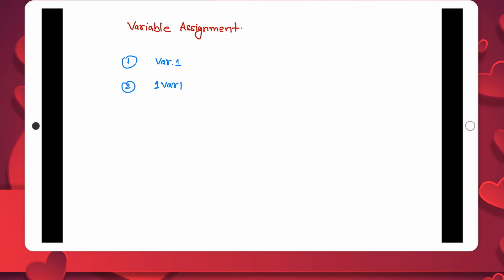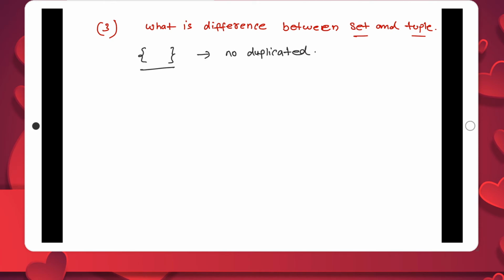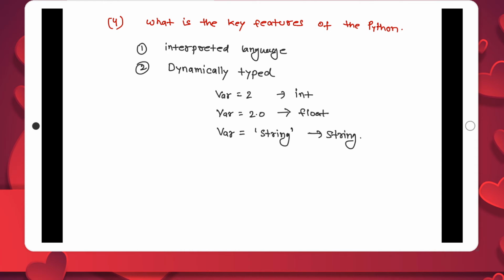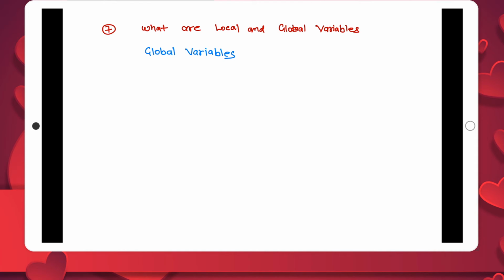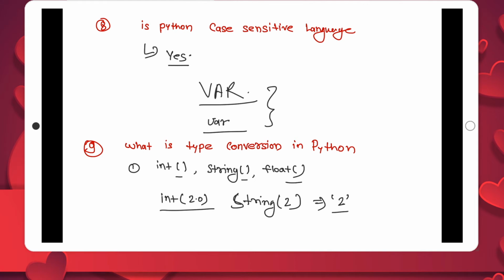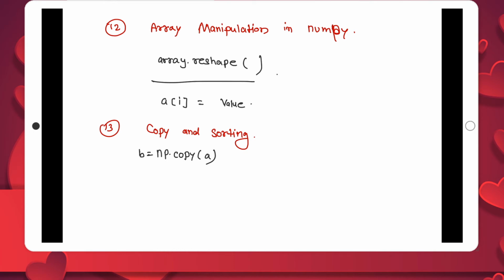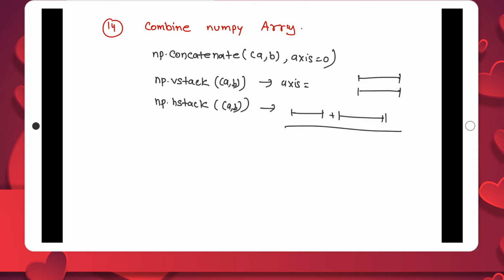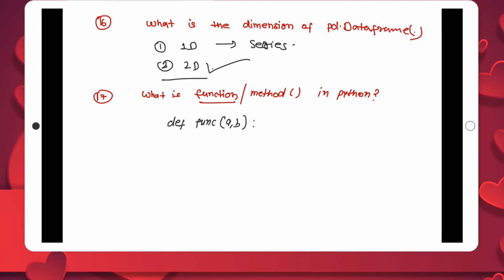Python Interview Question and Answer Session